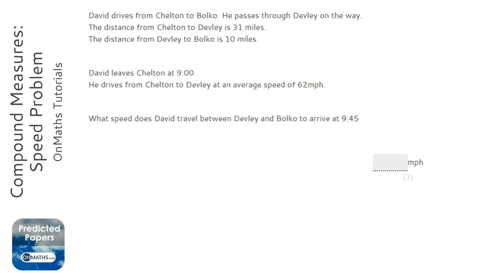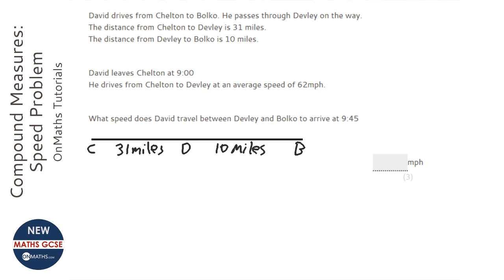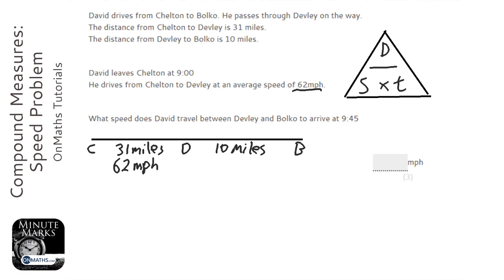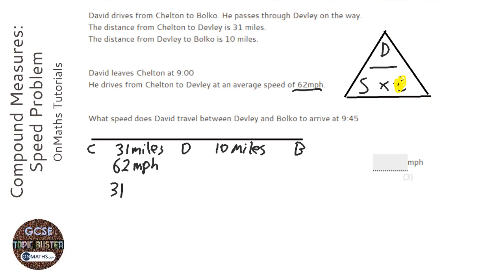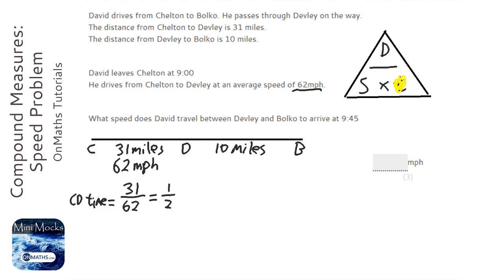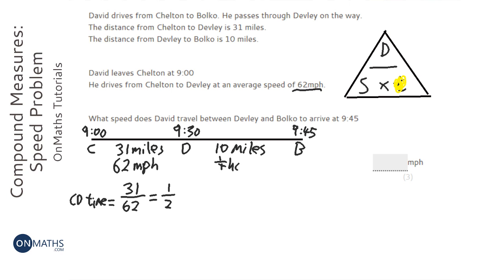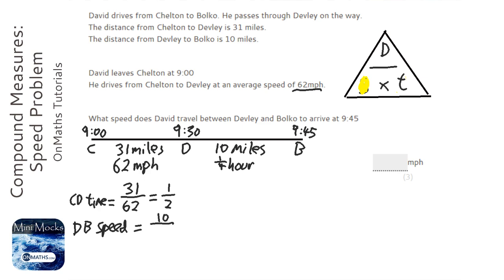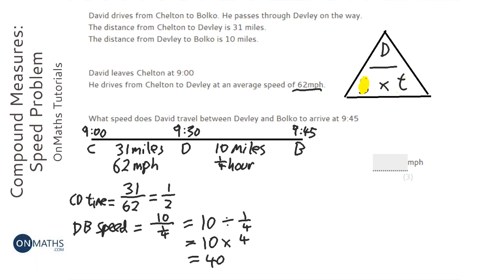Compound Measures: Speed Problem (Grade 4) - OnMaths GCSE Maths Revision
Topic: Compound Measures: Speed Problem